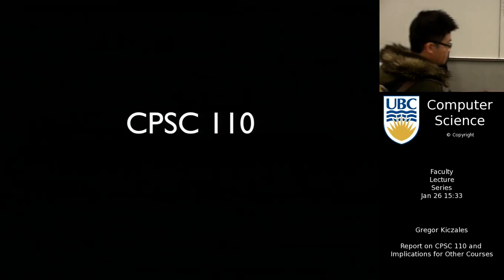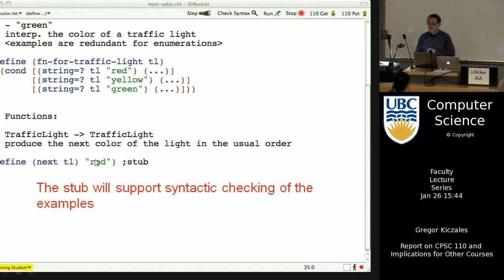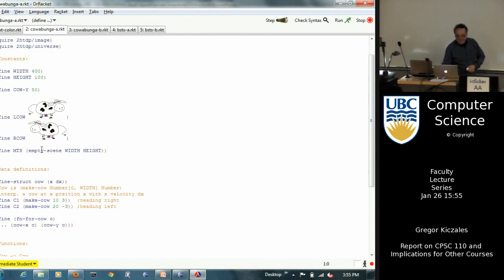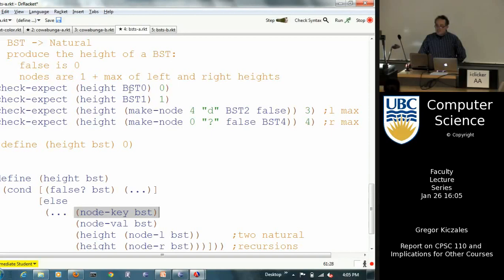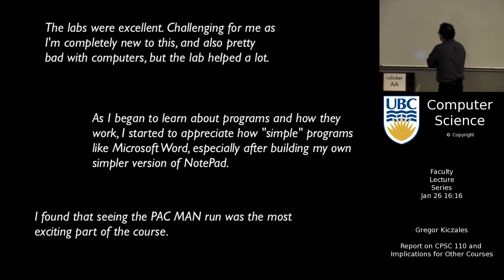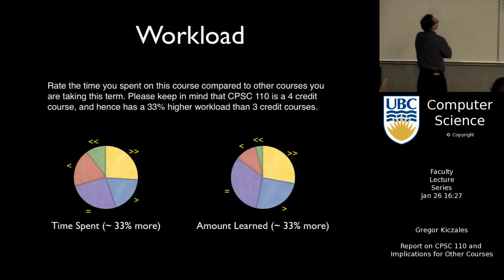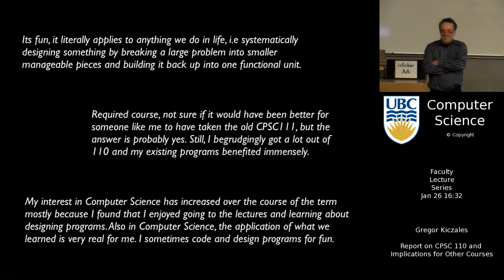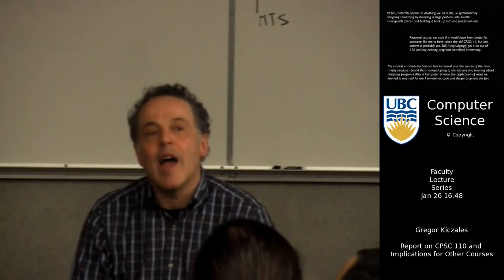Gregor Kiczales - Report on CPSC 110 and Implications for Other Courses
Gregor Kiczales presents as part of the UBC Department of Computer Science's Faculty Lecture Series, January 26, 2012.

The main goal of CPSC 110 is to provide all UBC students with a solid foundation in systematic design and programming fundamentals.  The course is now in its second year of full scale operation: 700 students have completed the course and 490 are currently enrolled for this term.

This talk will present an overview of 110, with an eye to how it affects the remainder of our courses and other parts of the department.  Topics covered will include:

- Who takes 110
- Main learning goals
- Example design problems 110 students can solve
- Example labs
- What they learn about other parts of the field
- Initial thoughts about how downstream courses might want to adapt
- Overview of survey data
- Course operational issues (TAs, labs etc.)